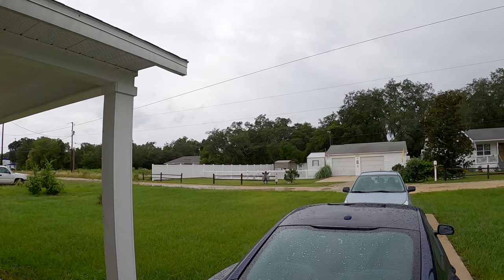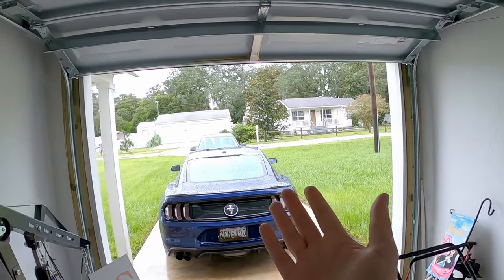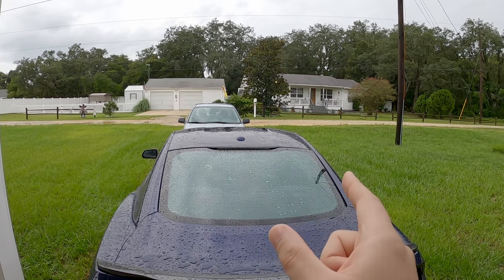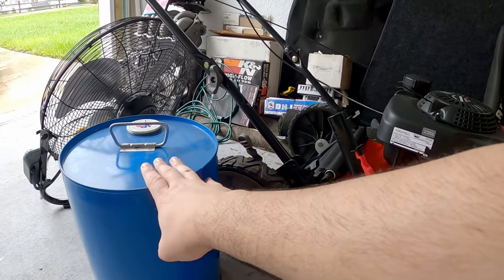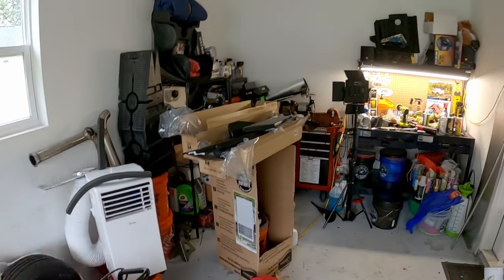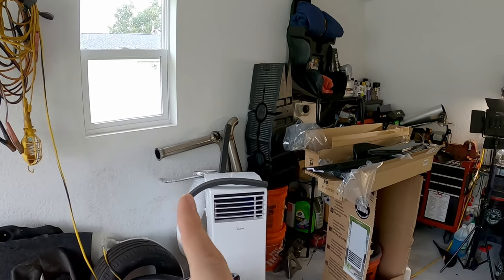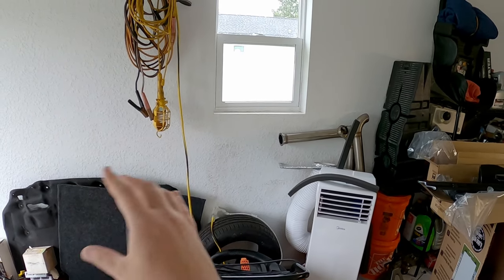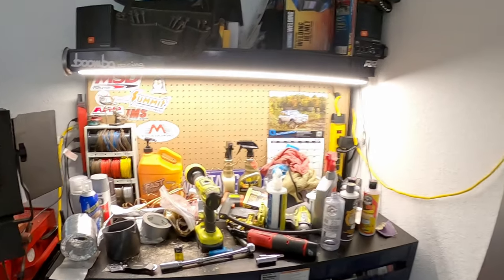Am I Crazy to Even Try This in my Mustang? *Mad Science Stuff*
Just a rainy day vlog. I hope you are excited for the upcoming test videos! Let me know what you think about everything in the video.